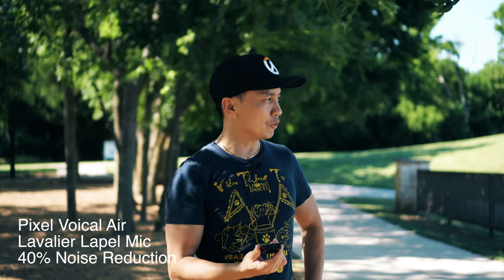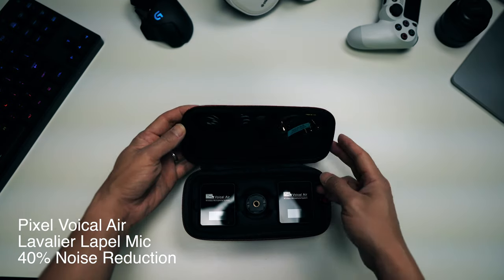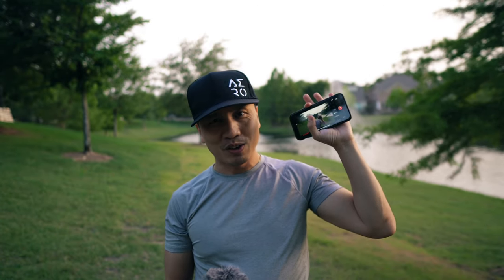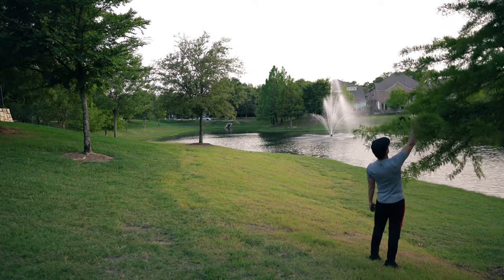Testing Affordable Wireless Lavalier Microphone // Pixel Voical Air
Today, I have an affordable Wireless Lavalier Microphone from Pixel Voical Air. What do you think? How does it sound?